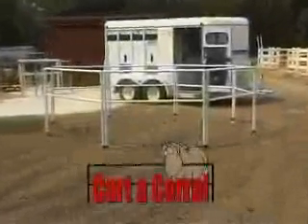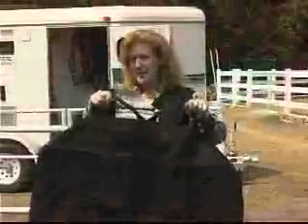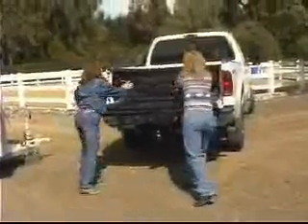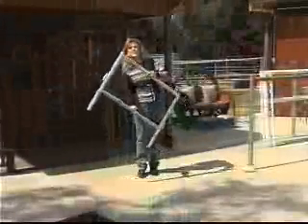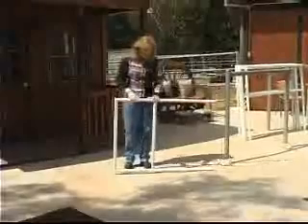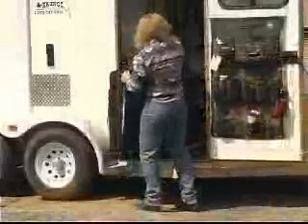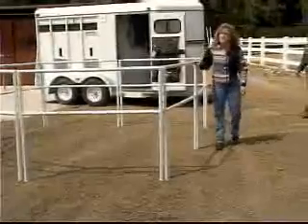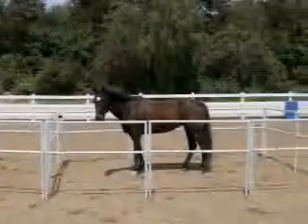Portable Horse Corral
Cartacorral portable horse corrals outdoor temporary panels horse fencing stalls easy set up trail riding camping rodeos horse shows competitions NFR round pens lightweight high quality telescoping powdercoated painted galvanized steel pipe construction equine gates emergency stalls non-electric fencing roping arenas horse pens fencing systems